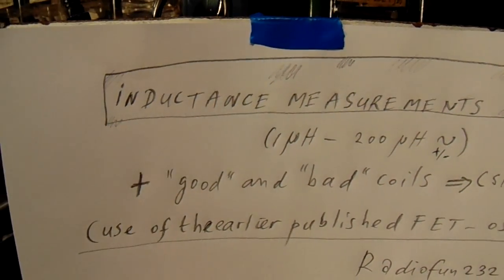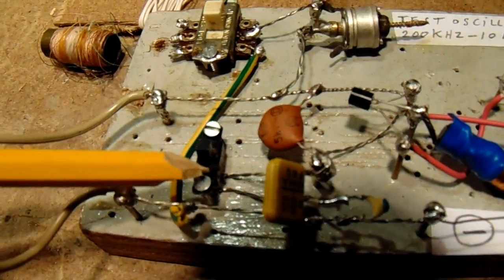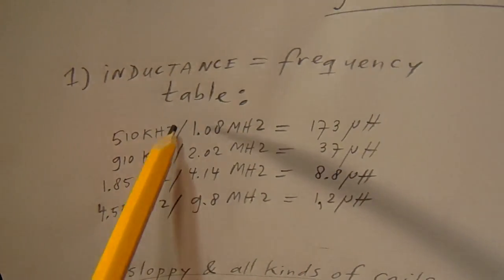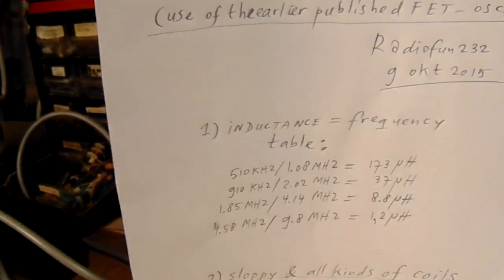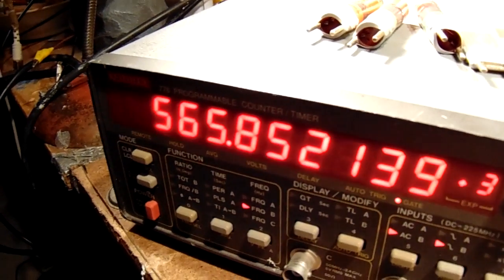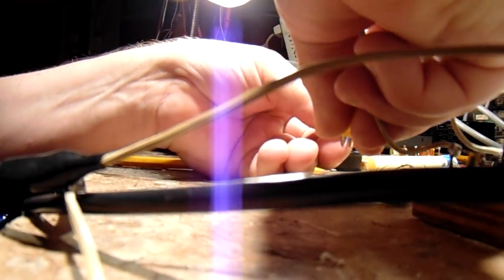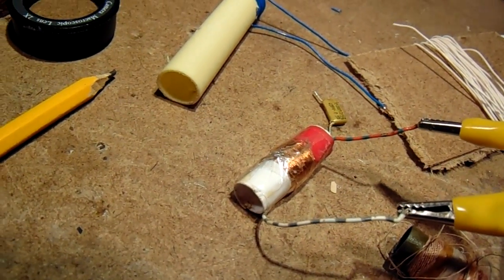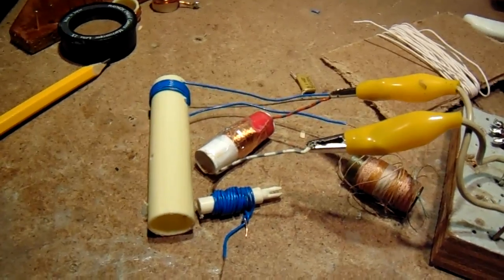Inductance measurement 1,2 uH up to 180 uH + bad and good SW coils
This video has a direct relation to the video "FET test oscillator sine wave with very good linearity (200 KHz-9 MHz)" published 3 october 2015 on You Tube. So watch/build this circuit first. In this video I show that the inductance from  (un) known coils is directy related to the frequency (with the switch from the test oscillator in certain positions). So with this oscillator + a frequency counter it is easy to test unknown coils on their inductance (values between approximately 1 uH and 200 uH =  radio coils between approx 500 KHz and 12 MHz).  The second issue in this video is how to wind coils that generate a pure sine wave. By the way: though the focus is on the coil now (the construction) ALSO the electronic parameters from the transistor stage/oscillator play an important role! So the video is (only) instructive, in such a way that proper wound coils for frequency X give a better sine wave compared to not properly wound coils. The aim is to optimize the coil for all frequency bands between 500 KHz and 12 MHz. It also differs whether the coil is used as an antenna coil or an oscillator coil, any way, the video shows good tractice. More electronics in my books, on the Lulu website, author Ko Tilman.